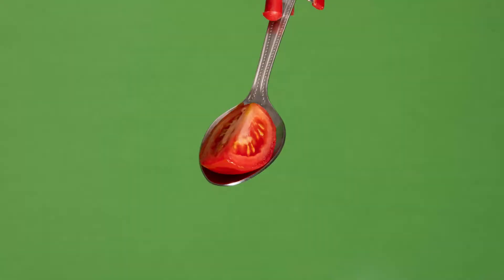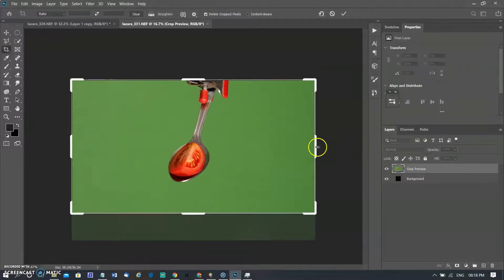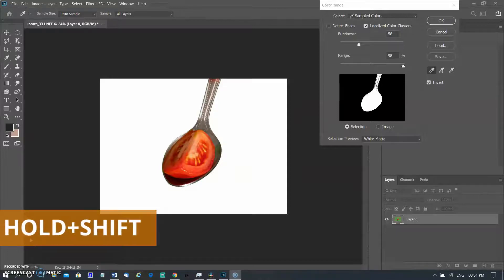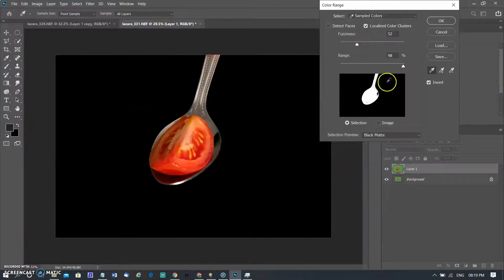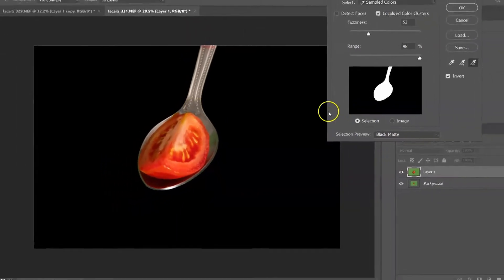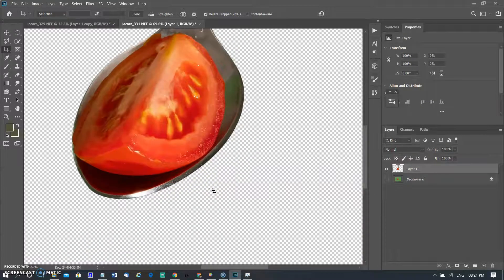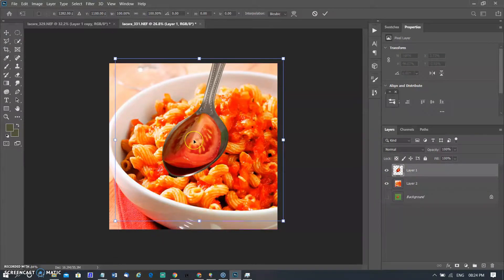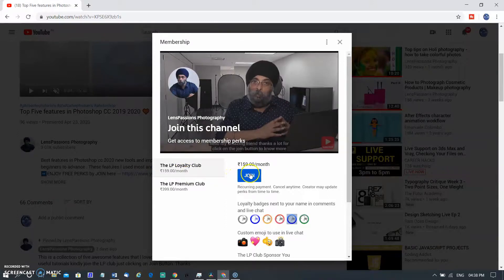Remove Green Screen In Photoshop For Composite Photography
Remove green background in Photoshop or green screen removal. Photographer needs image without the background. But getting a transparent background result, we can’t do the task without the right tools.

Global Link ⏬
My Camera -- D7500
Next Camera Z50
My Flash
My Another Flash

For India ⏬
MY flash -- 👉🏻NEWLY INTRODUCED GODOX V1
MIC I used -- For INDIAN BUYERS